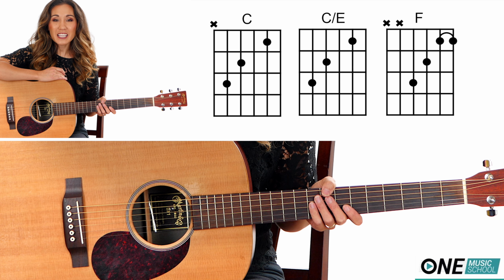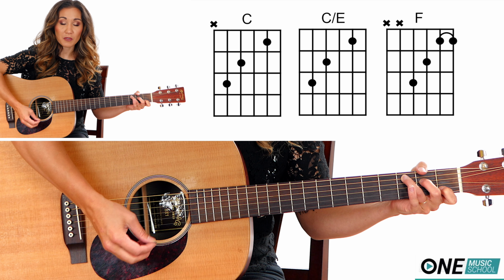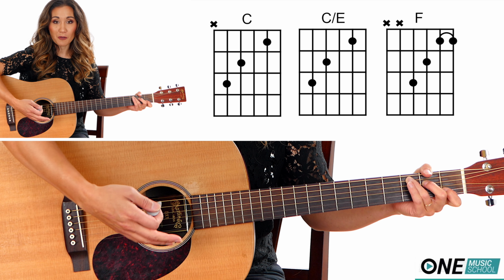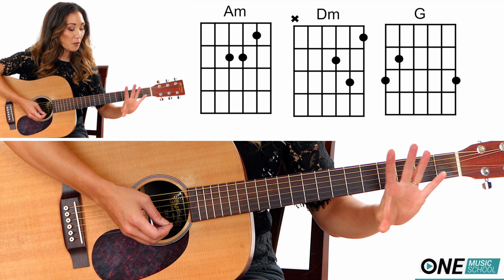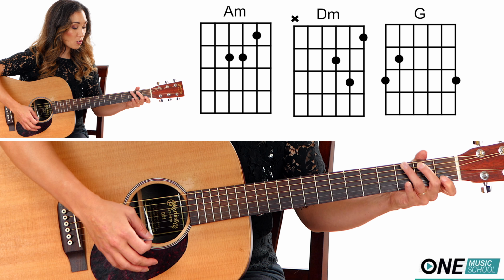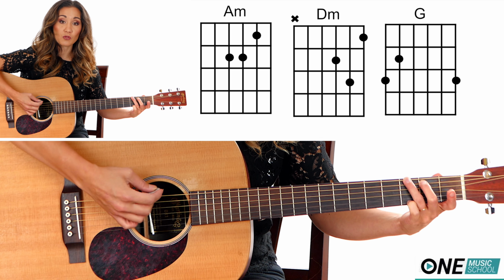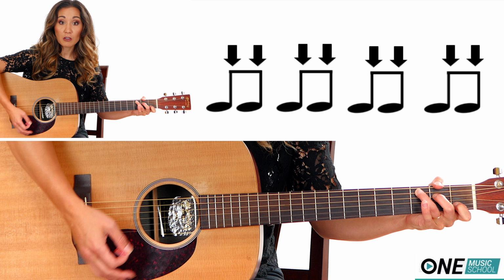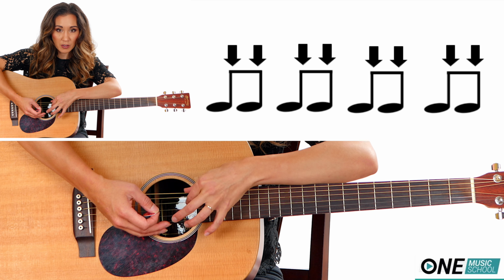O God Forgive Us - For King and Country Easy Guitar Tutorial with Play Along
Katie DeNure is a music teacher at One Music School which offers private Guitar, Voice, and Ukulele lessons online via Skype.

For students located in the Appleton, WI area, Katie DeNure also offers private guitar, voice, and ukulele lessons (in person) at her music studio in downtown Appleton, WI. Group lessons are also available.